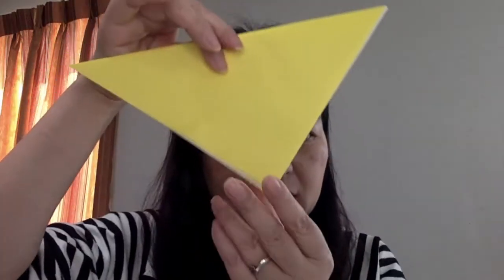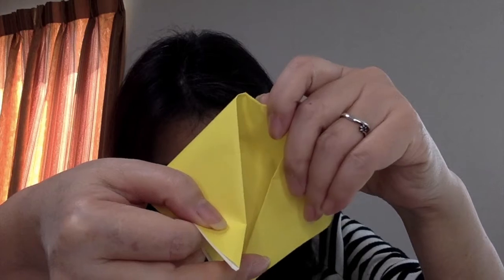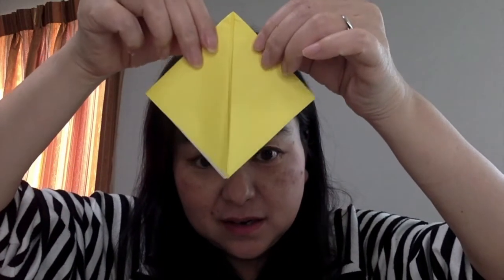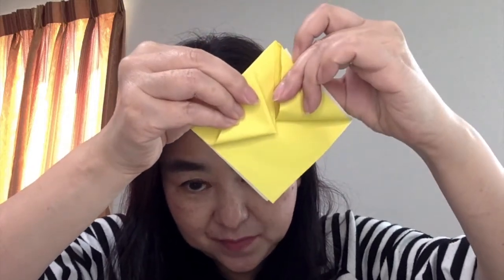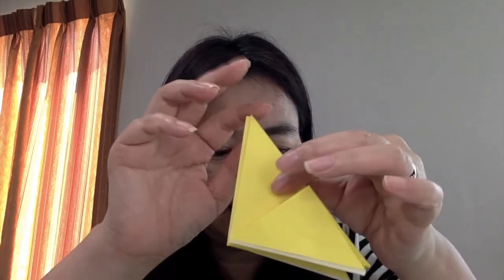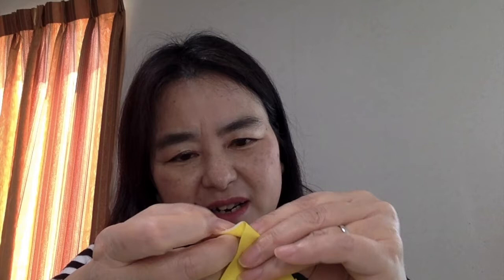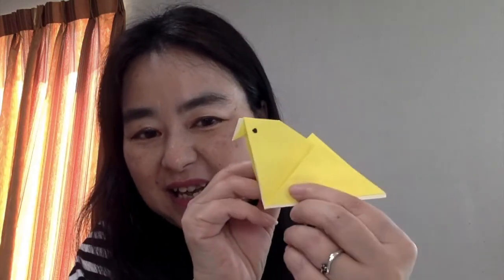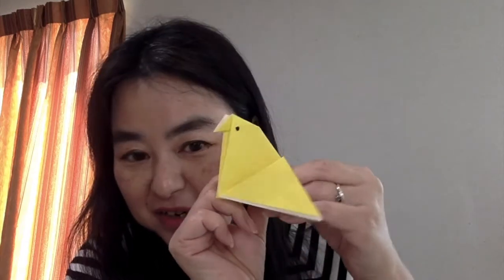How to make a bird！ (so so easy!!)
折り紙を英語でおりませんか。ゆる〜くですが、たまには英語で折り紙も楽しいかもです。
他にも折り紙の動画があるので、見てくださいねー！！

私は、英語講師をしています。（オンラインで。）
お子様とすぐに相思相愛状態に❤️そのためお子様は自ら英語に興味をもち自ら英語力を伸ばしています。一万人以上を教えた経験と教員生活で得た経験で完全個別対応。３ヶ月で小学６年生を英検３級に合格させるなど結果も出します。愛情が根底にある指導がコンセプト。

一緒に勉強しませんか？